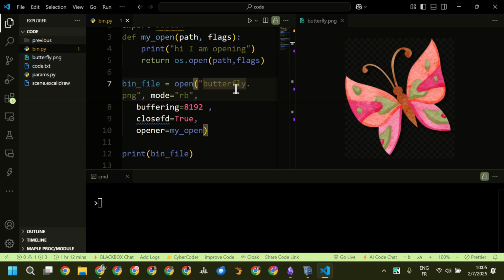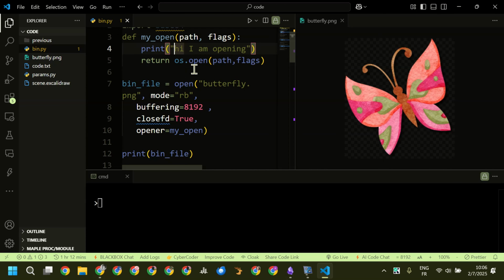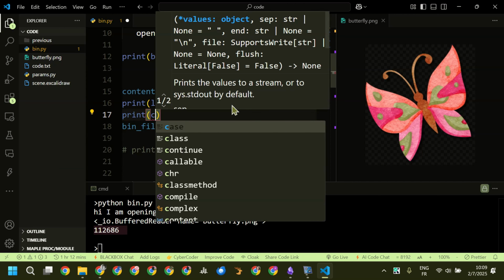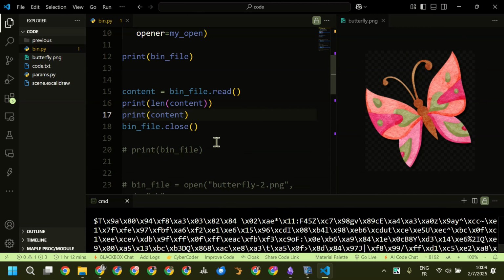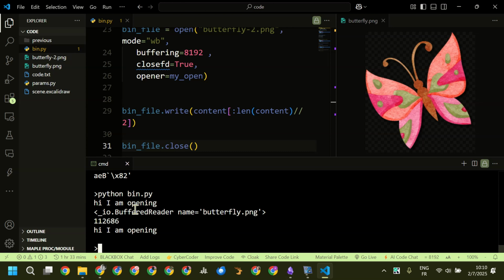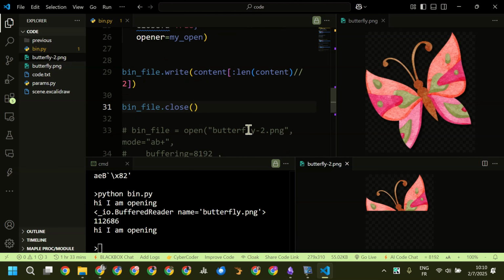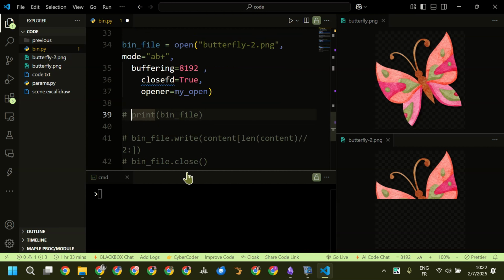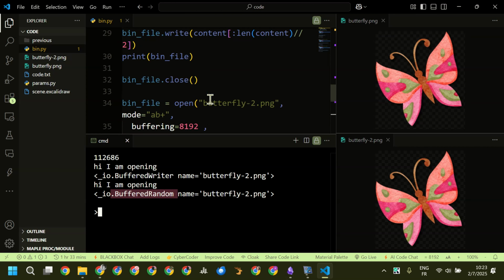OPEN: Create a BINARY FILE from an Image | PYTHON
How to read a binary file (an image), and how to create one just using the function Open.